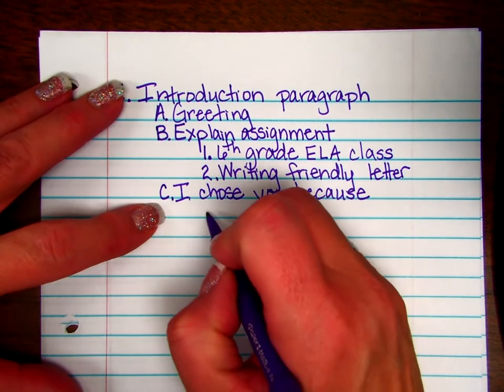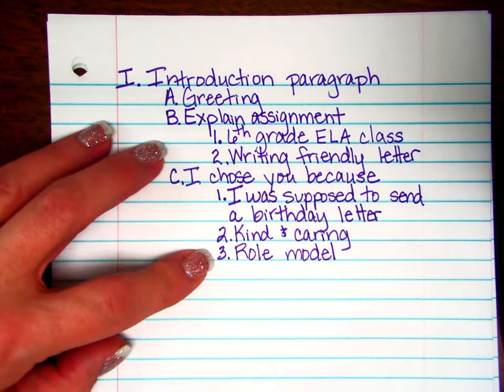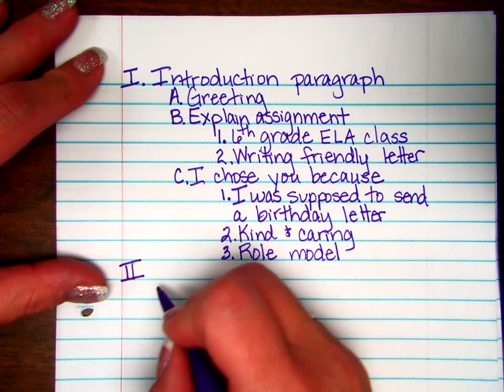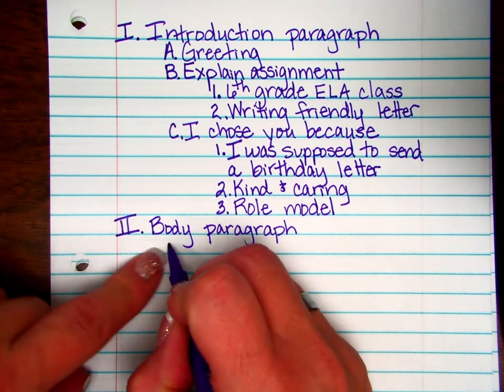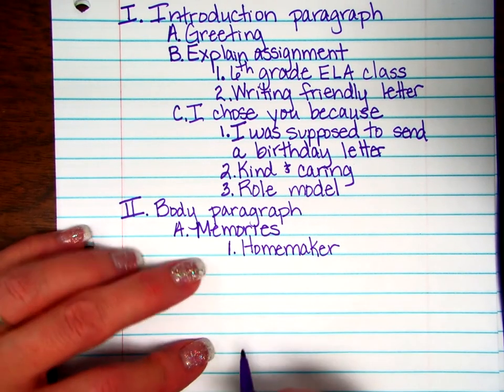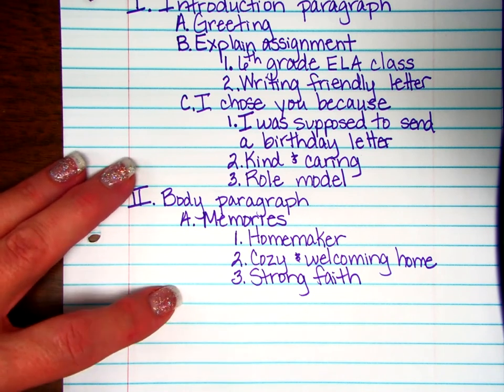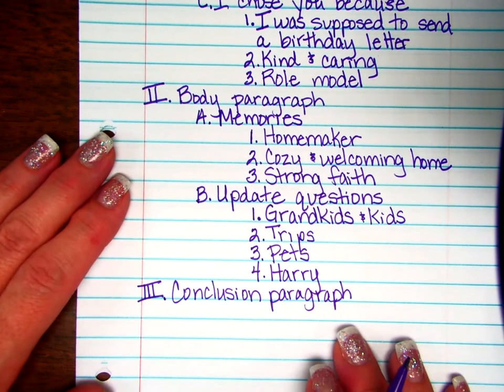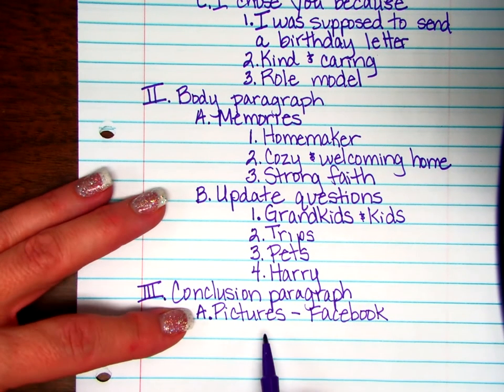friendly letter outline modeling